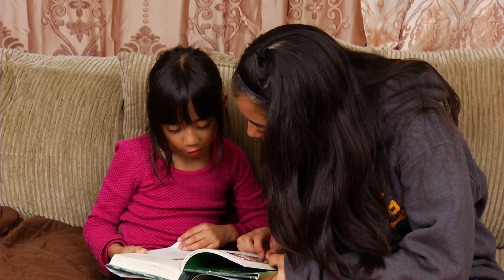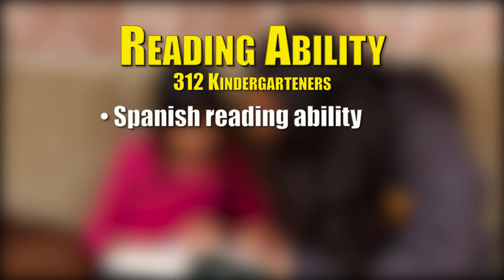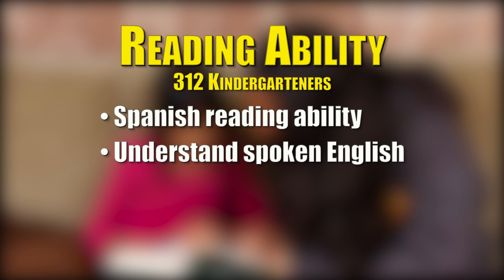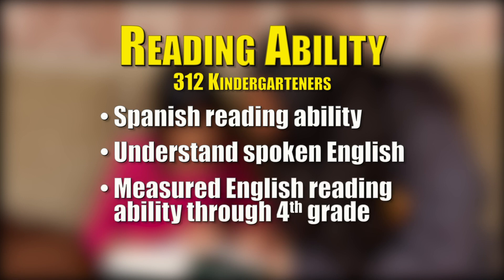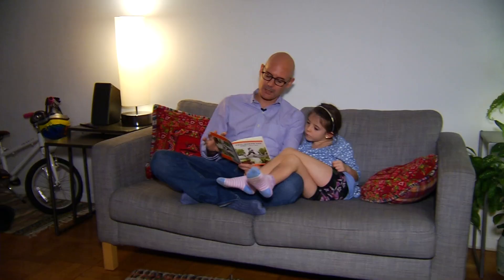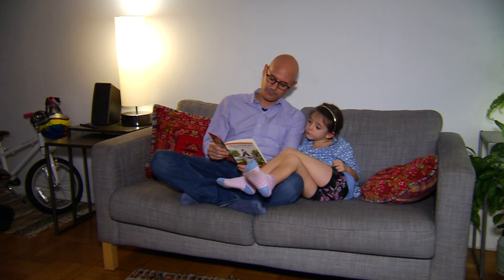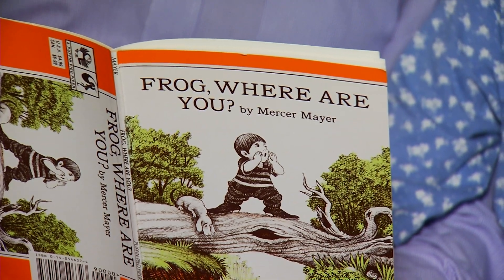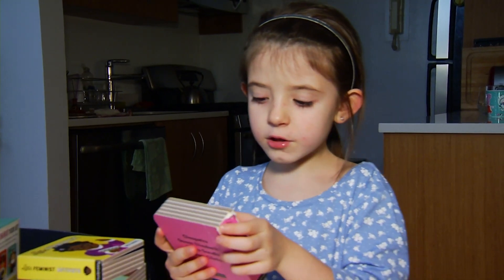READING SPANISH CAN HELP YOU READ IN ENGLISH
If you are a native Spanish speaker, should you read to your child in English or in Spanish? The answer may help your child become a better reader